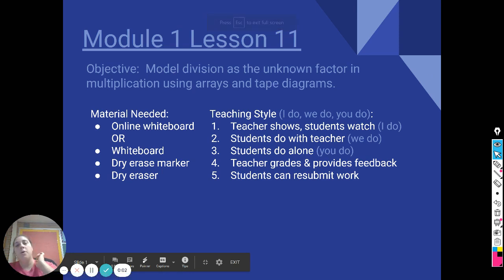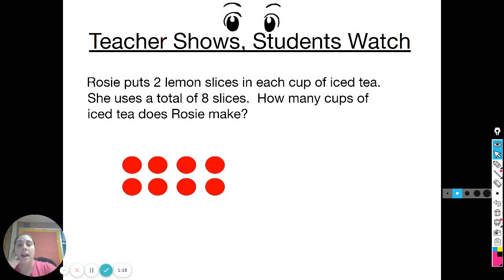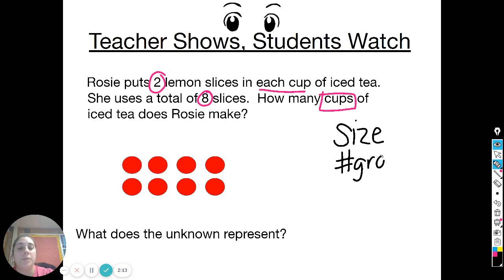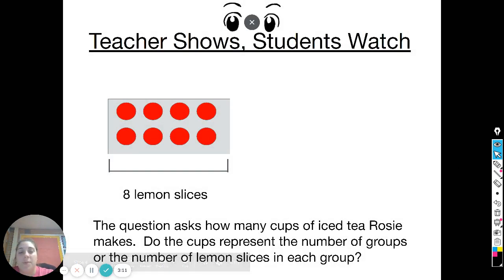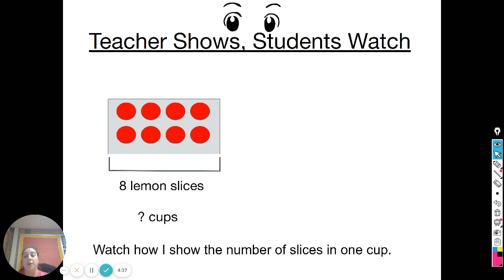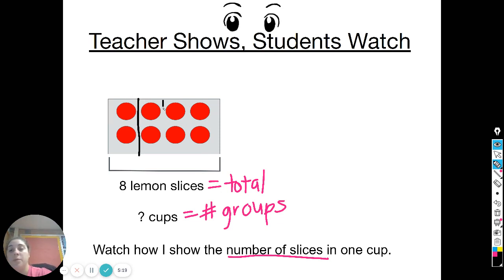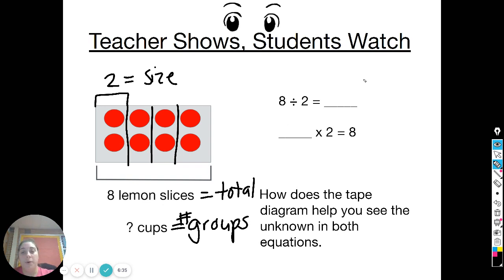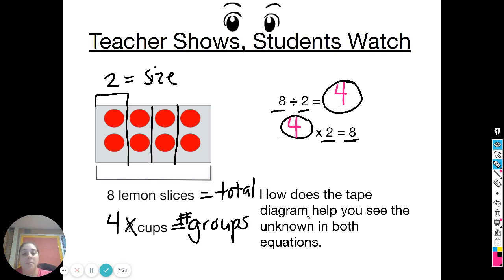Module 1 Lesson 11 Remote Part 1